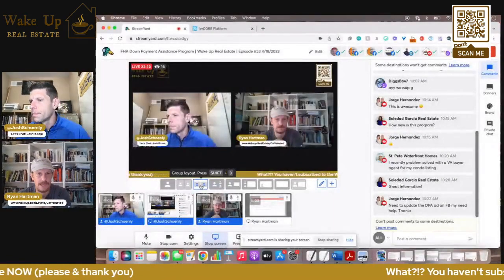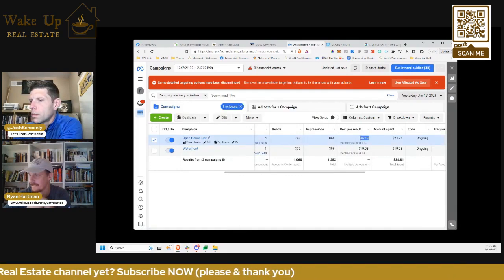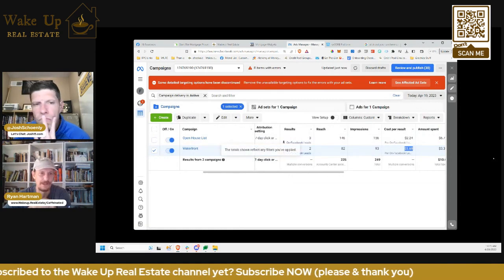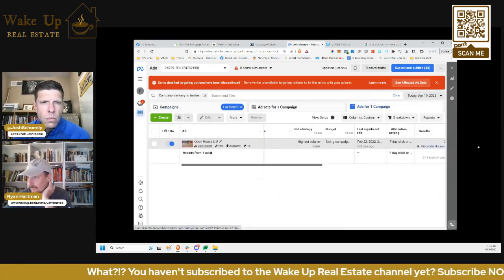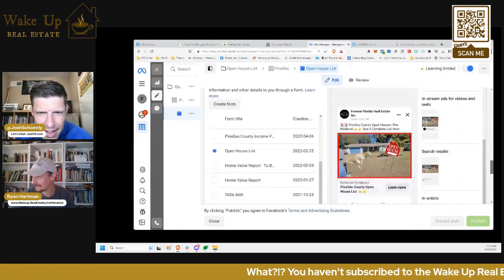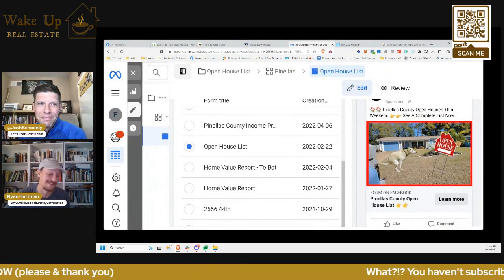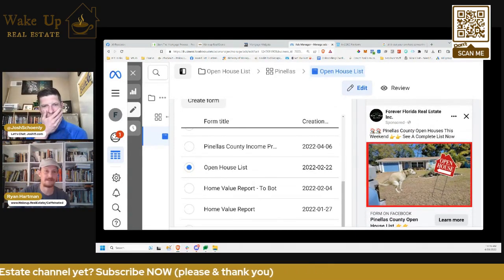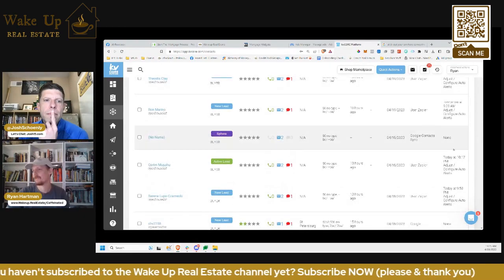Real Estate Open House Facebook Lead Ad Example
🏡Open House Facebook Lead Ad

👉Ad Copy👈
🏡🏡Pinellas County Open Houses This Weekend 👉👉See A Complete List Now

👉 Create your FREE Wake Up Real Estate account (We'll even mail you a free cup of coffee as a thanks for getting started today.)